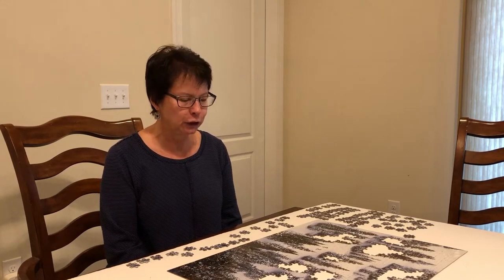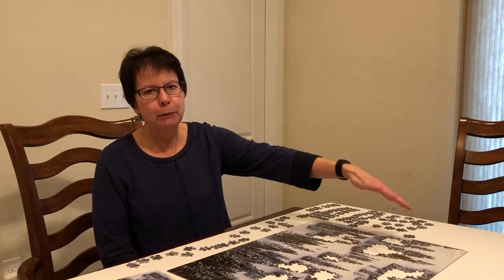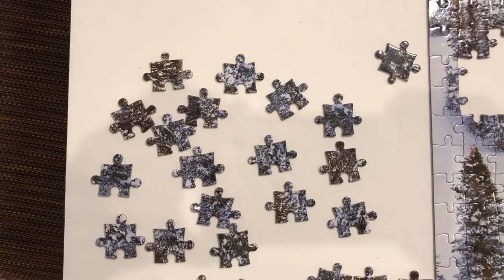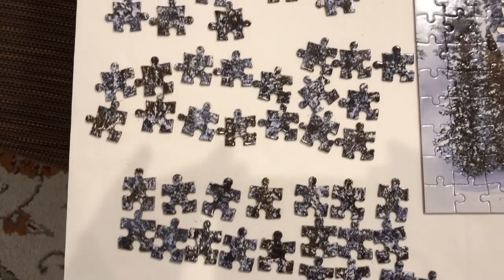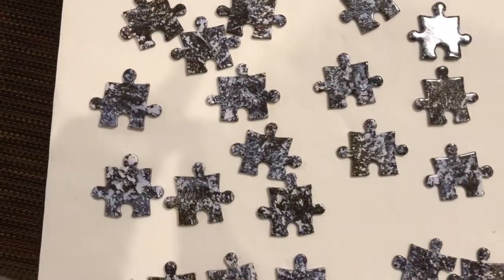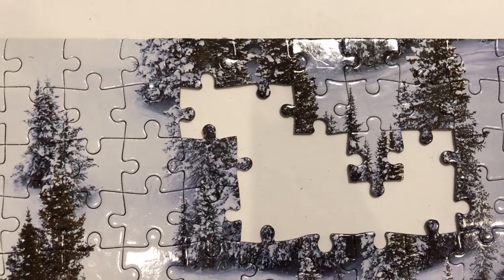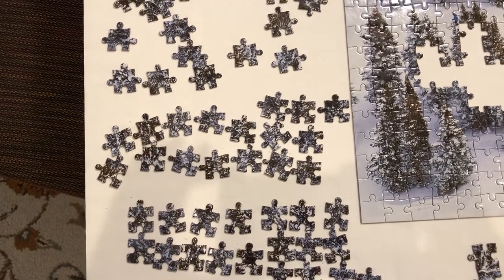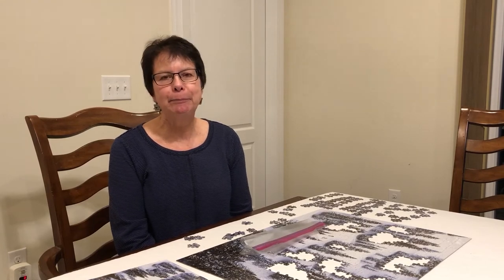JigSaw Puzzles - Part 3 - The Hard Part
A specific technique to help you through those impossible sections of puzzles like clouds, dense trees, sand, snow and ocean, as well as a few more accessory tips!